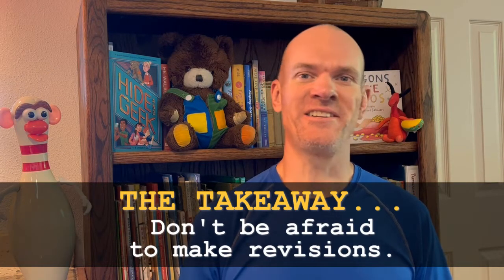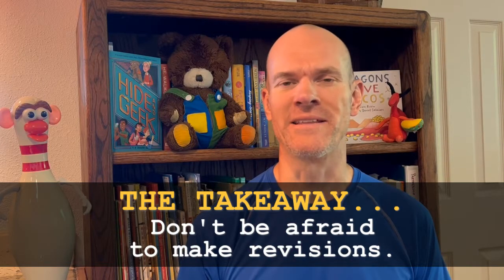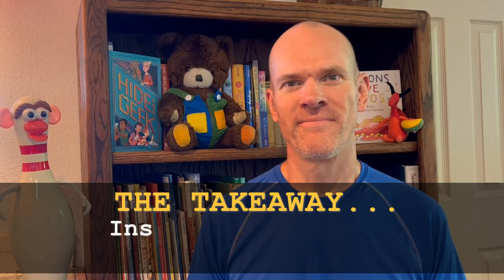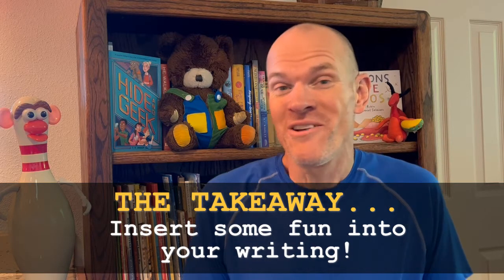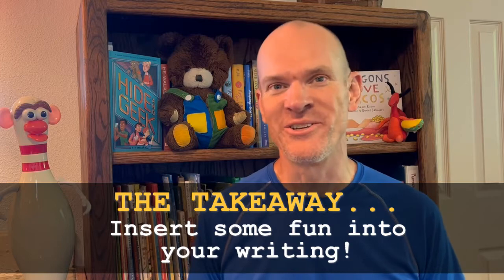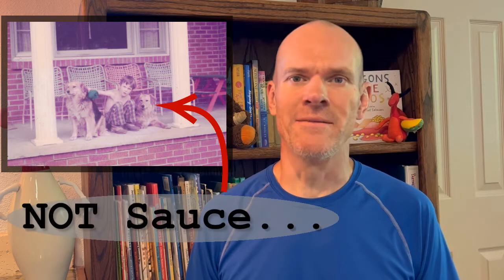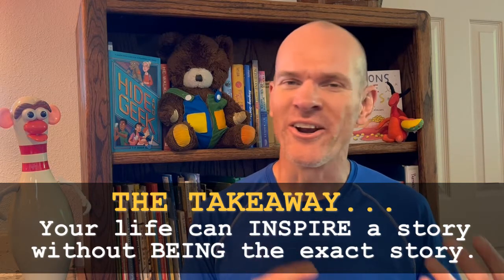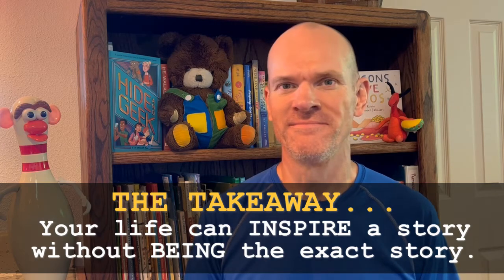T. P. Jagger's behind-the-scenes, top-secret peek into writing HIDE AND GEEK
Children's author T. P. Jagger gives 5 fun facts behind the writing of his middle-grade novel, HIDE AND GEEK, along with 5 related creative-writing tips for fellow writers. A FREE teacher's guide is also available for HIDE AND GEEK

For information on T. P.'s other books and teacher resources, visit his

To purchase HIDE AND GEEK, check out your local independent bookstore or use one of these links: